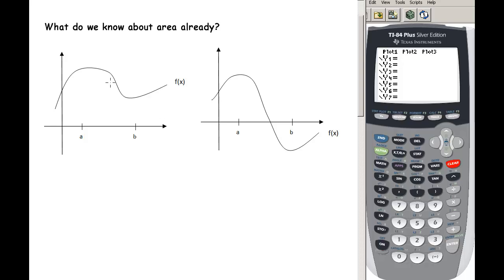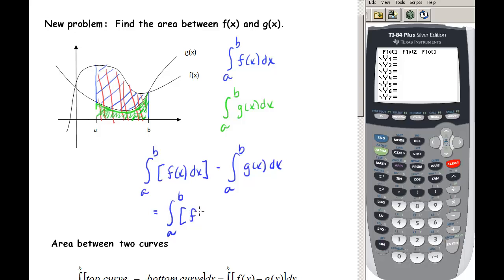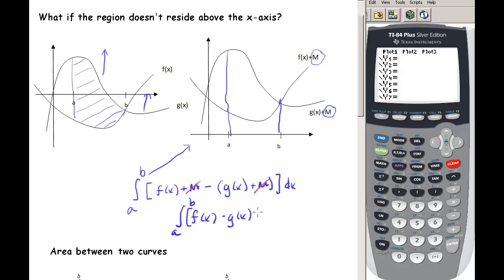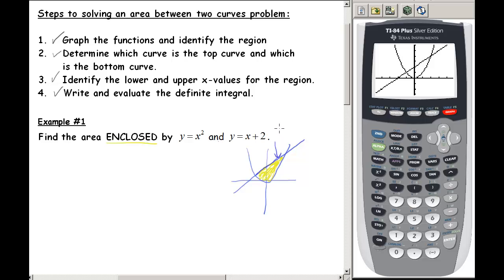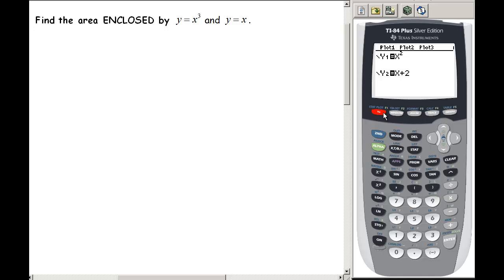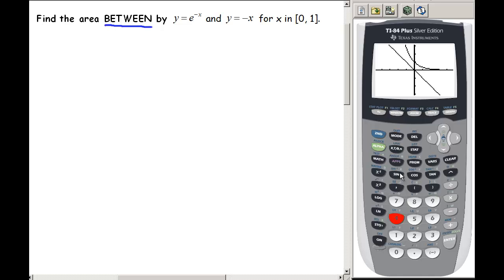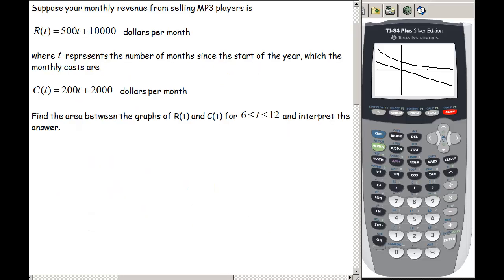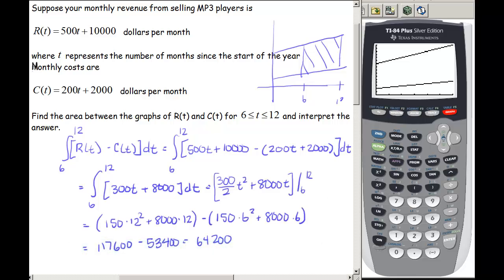Area Between Two Curves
Shows how to find the area between two curves along with examples.  Also includes and application of the area between two curves example.